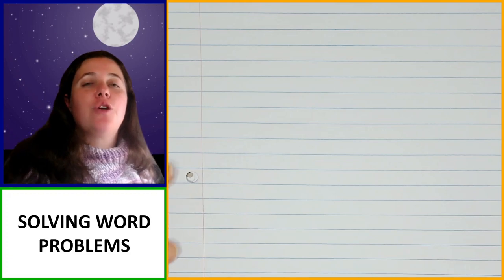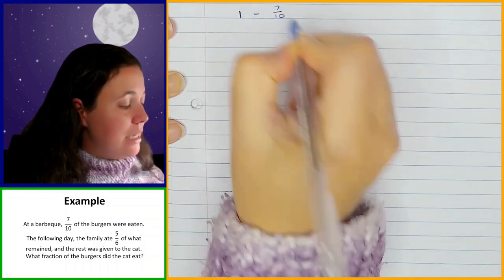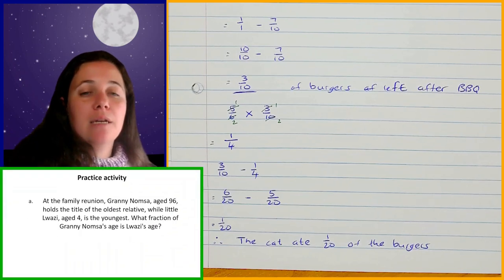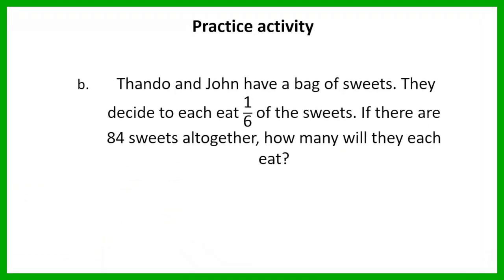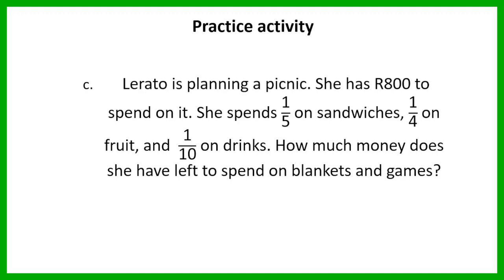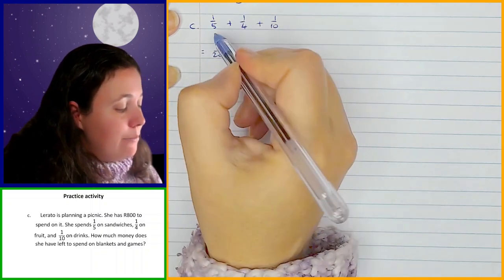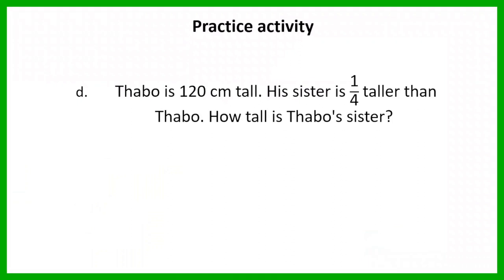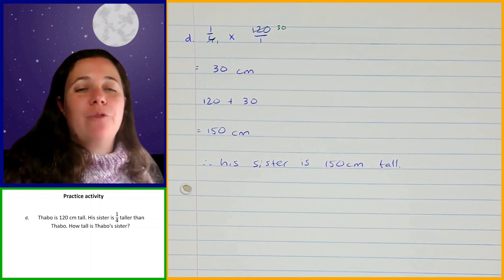Grade 8 Maths Term 3 Lesson 7 Word Problems with Common Fractions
In this video, we'll dive into Word Problems with Common Fractions, a fundamental part of the Grade 8 Mathematics curriculum (CAPS) under the Common Fractions topic. Here's a breakdown of what you can expect to learn:

✅ Solving word problems:
Learn the process to follow when solving a word problem (reading and identifying important information, writing a number sentence to solve the problem, solving the number sentence and putting the answer back into context)

Join me in this educational journey as we unlock the mysteries of Word Problems with Common Fractions. Happy learning! 📖🎓📊

Timestamps:
00:00 Introduction
00:10 Word problem solving process
02:10 Word problems with common fractions example
06:42 Practice question a
09:23 Practice question b
12:56 Practice question c
18:45 Practice question d